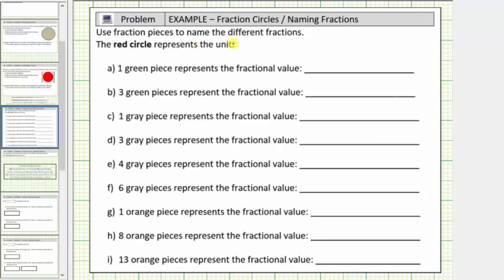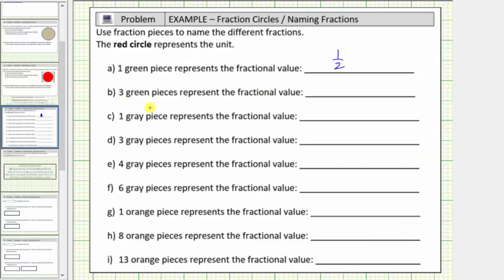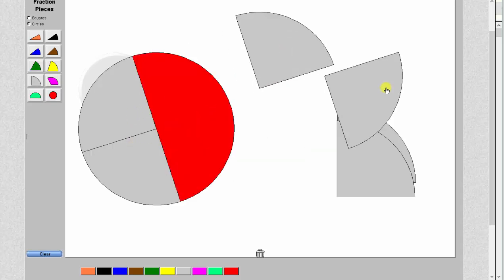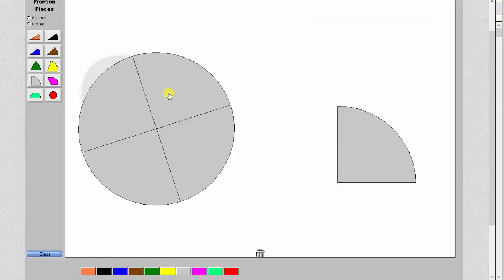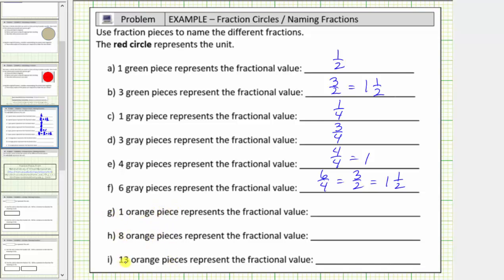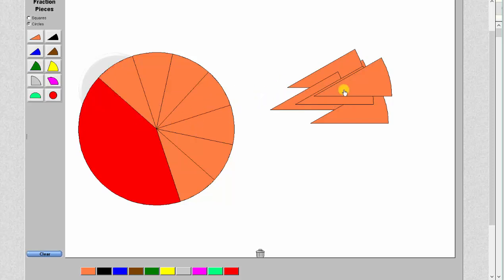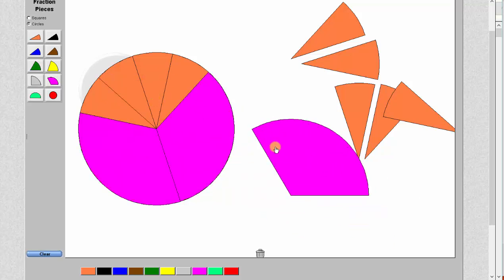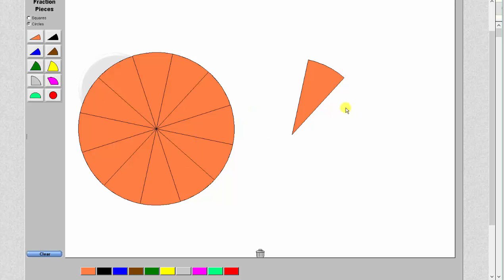Determine the Value of Fraction Pieces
This video explains to how determine the value of fraction pieces.